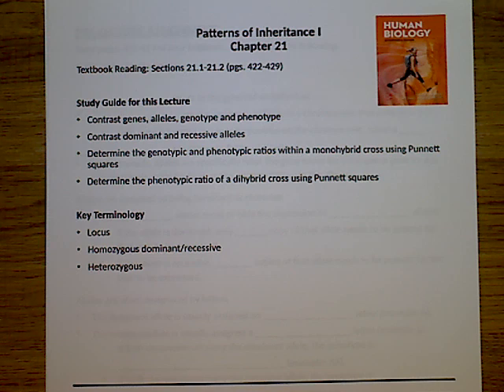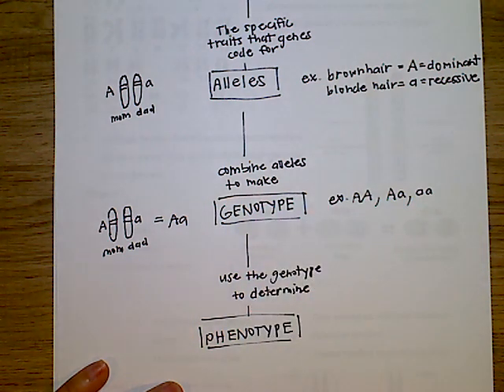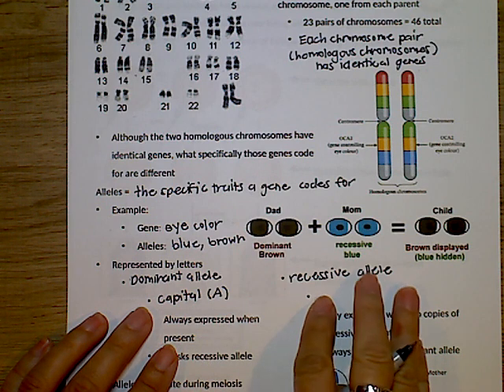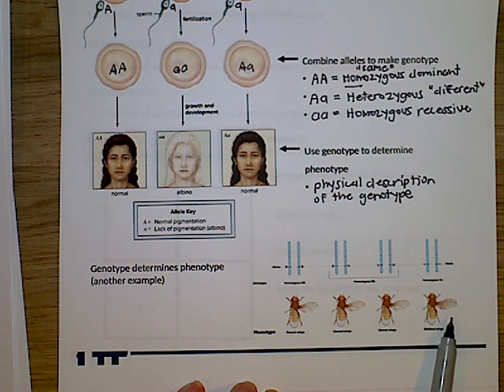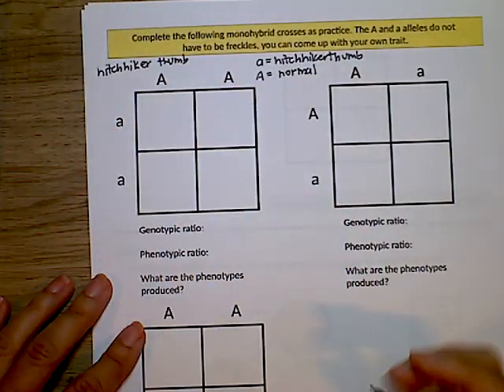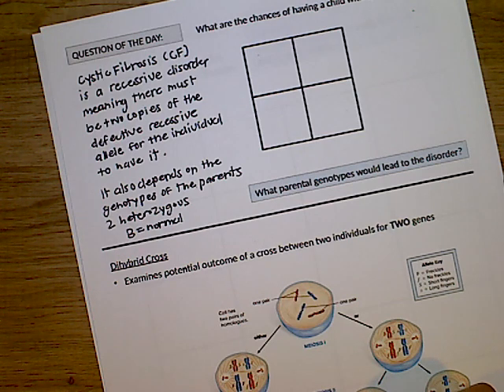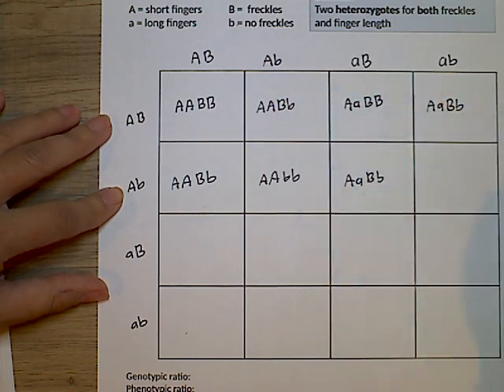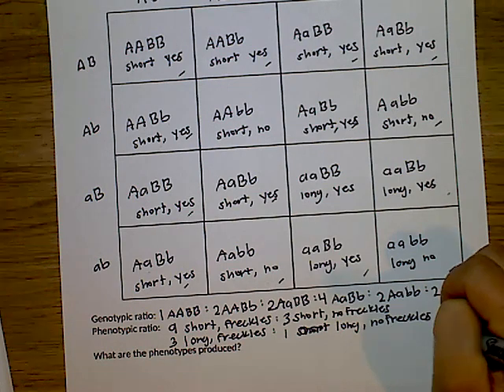Patterns of Inheritance I Notes